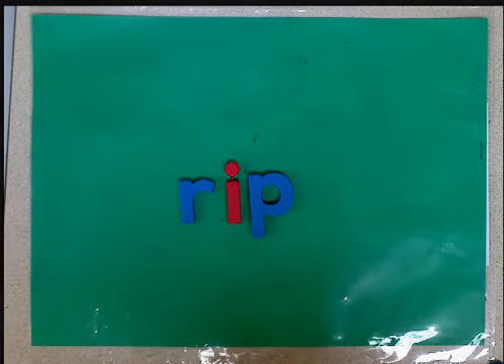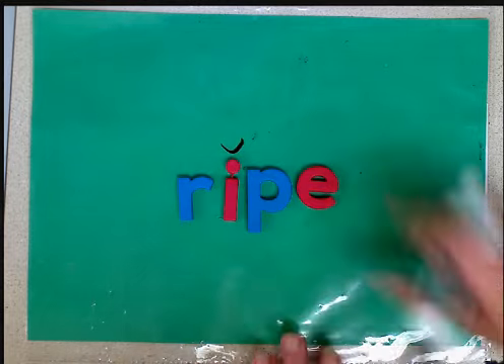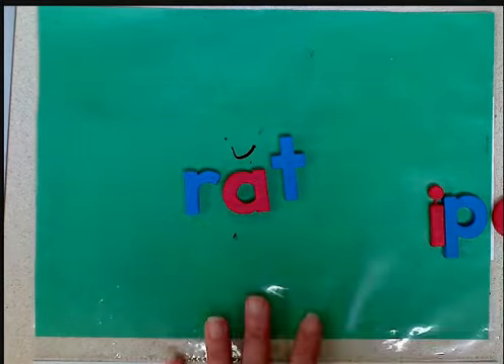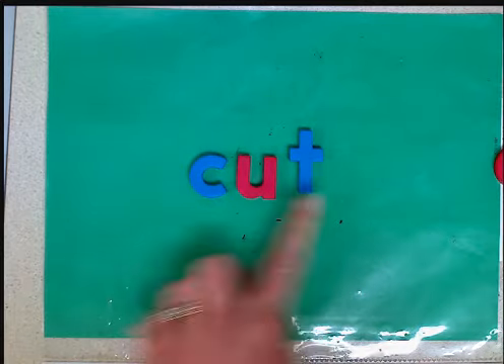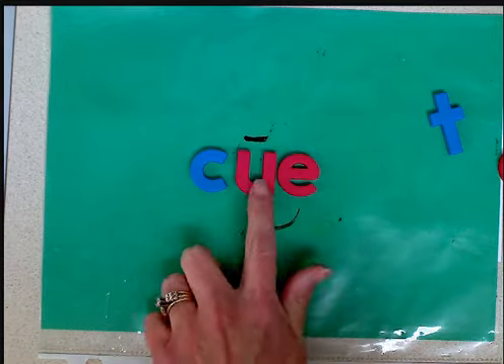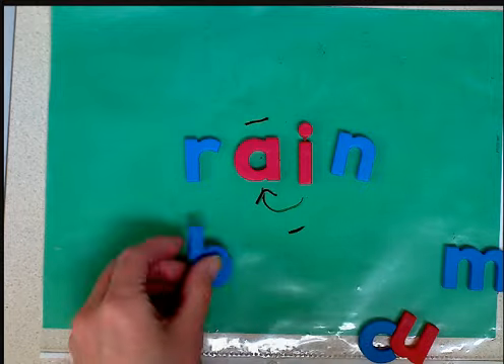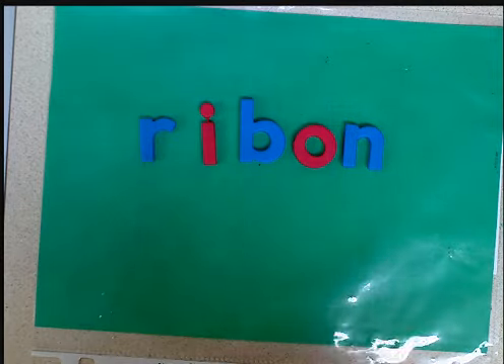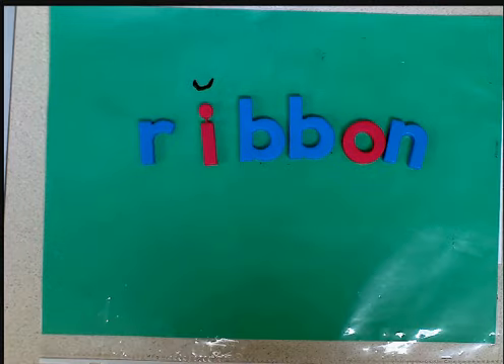Naughty vowels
This is the second video about vowels. This video tells a story about naughty vowels to explain why some vowels are long.